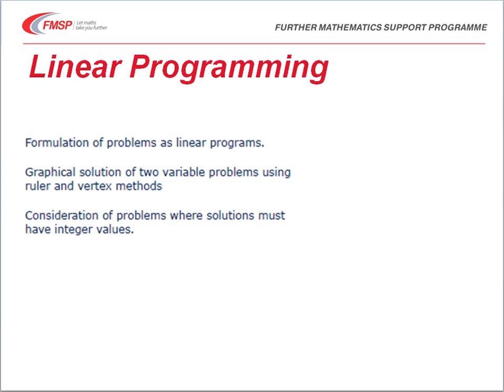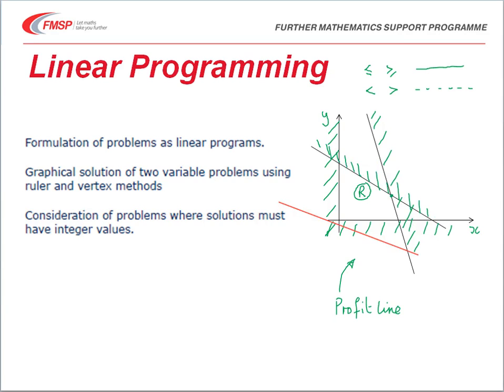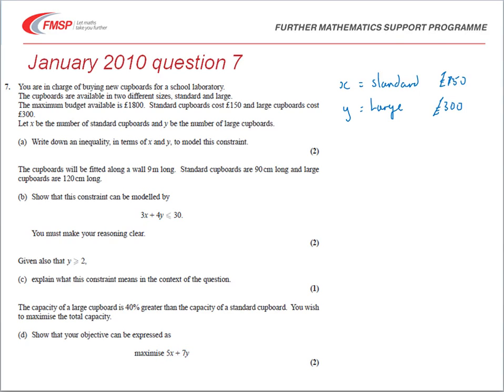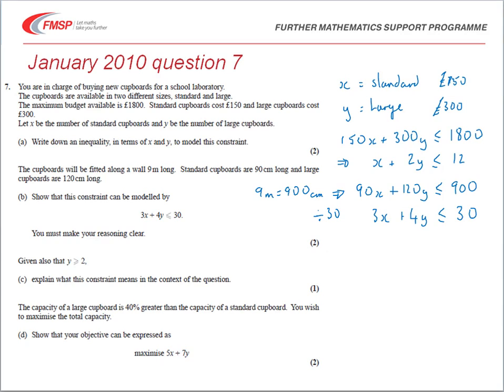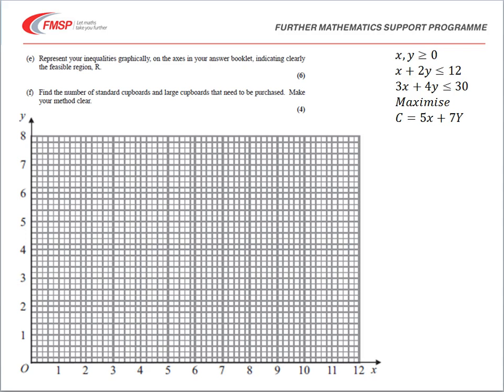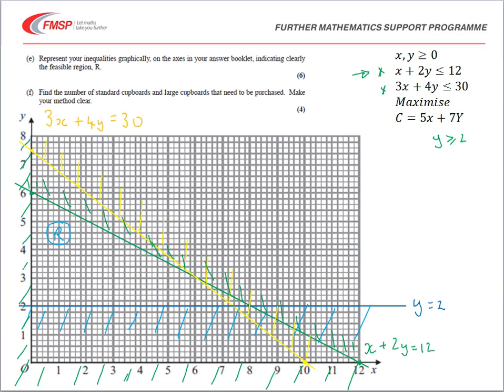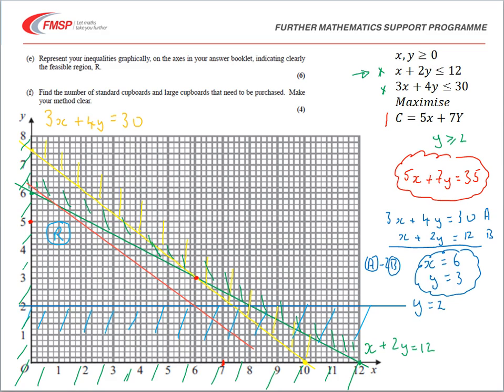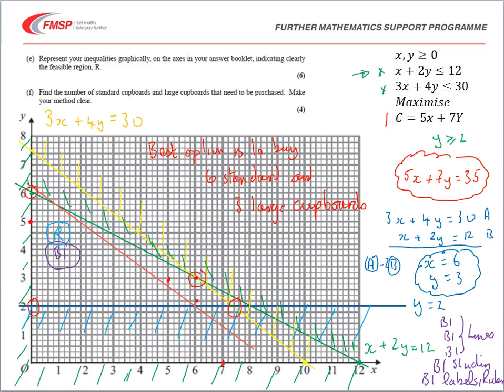FMSP Revision Video: Edexcel D1 - Linear Programming